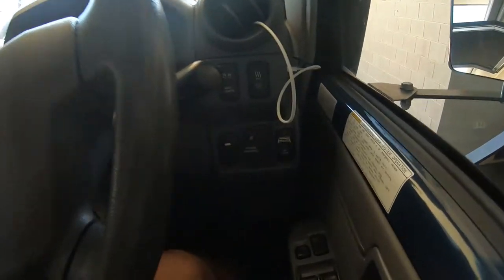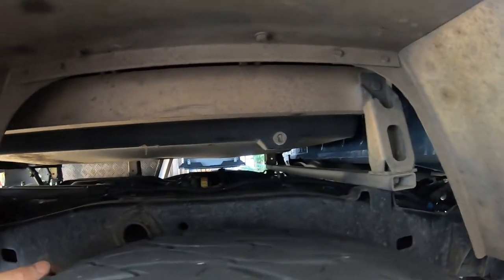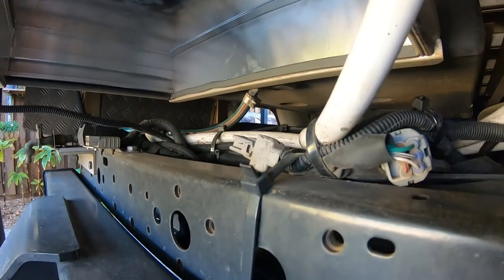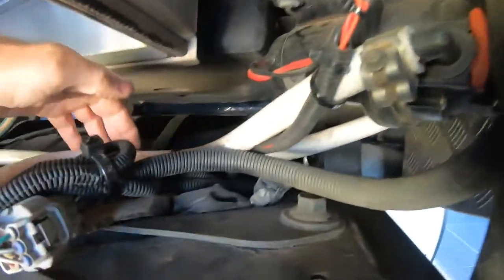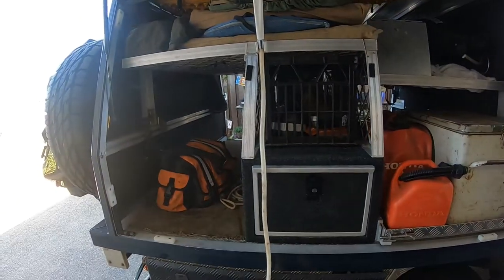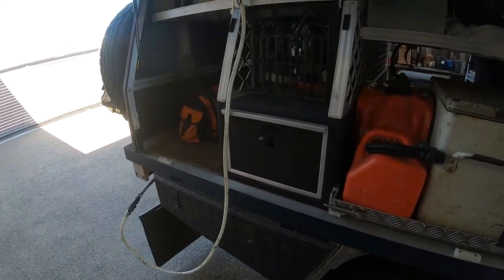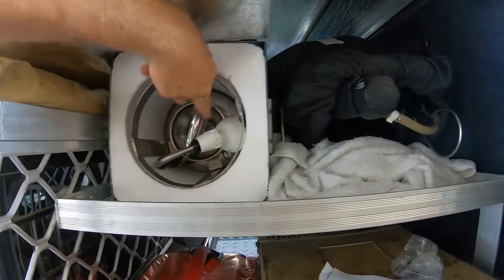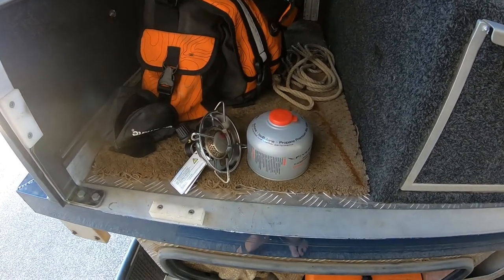Landcruiser 79 series - water tank, shower and water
Today its all about water.  No, not the cooling system.  Its all about the aftermarket water system fitted to the cruiser and some ancillary shower stuff.